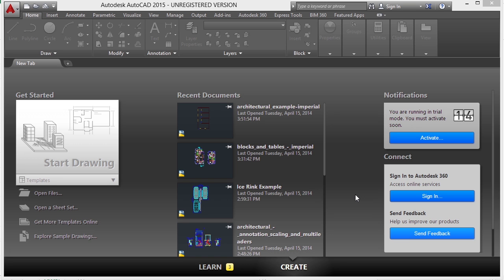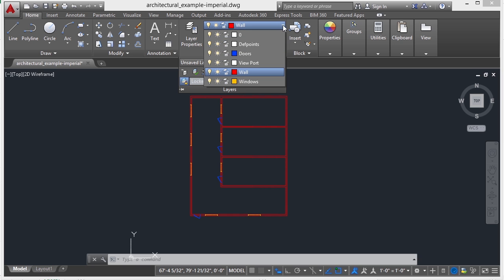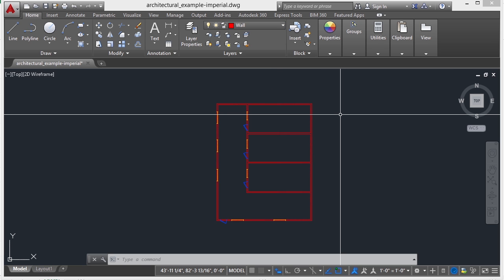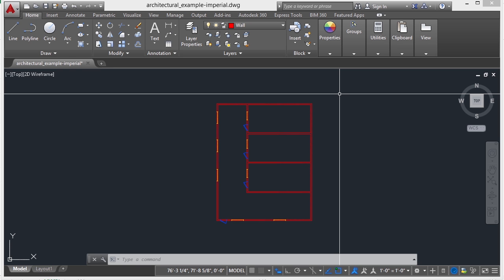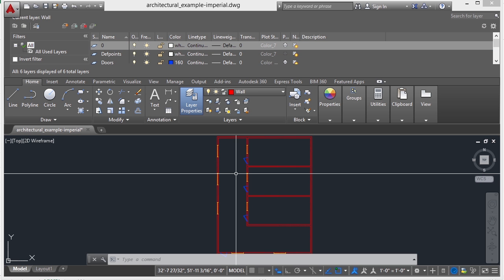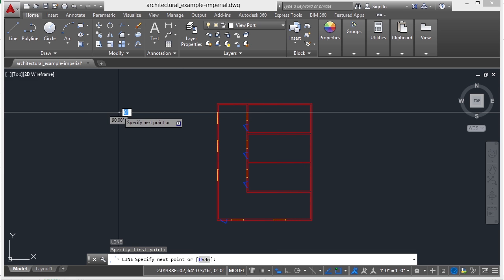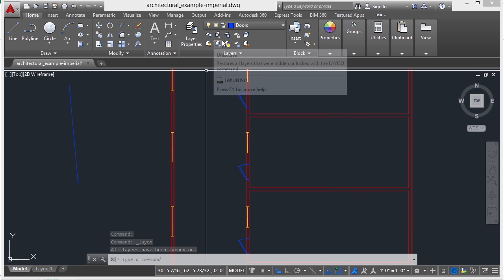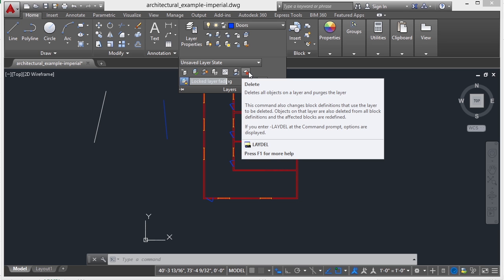Layer Properties1 autocad